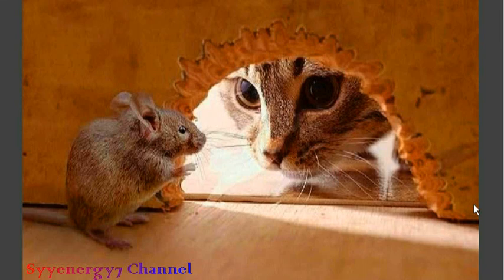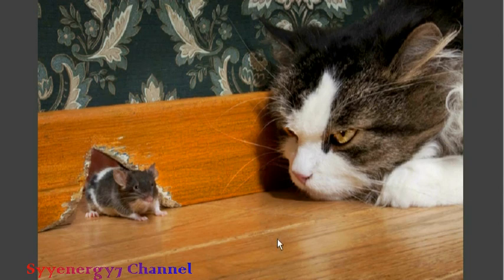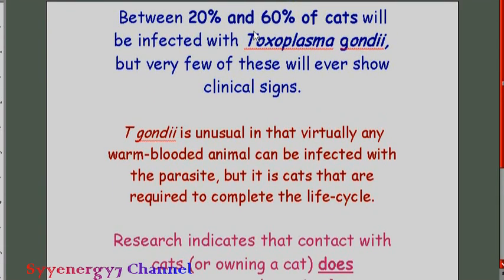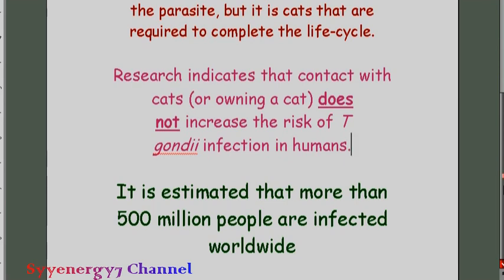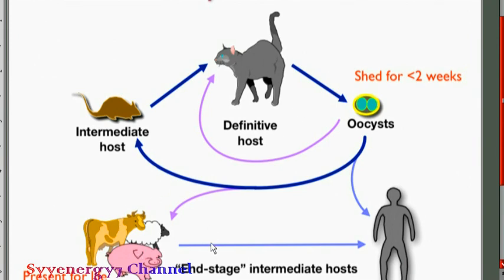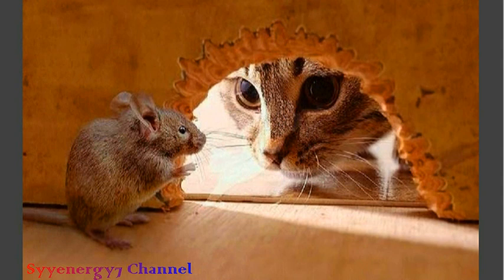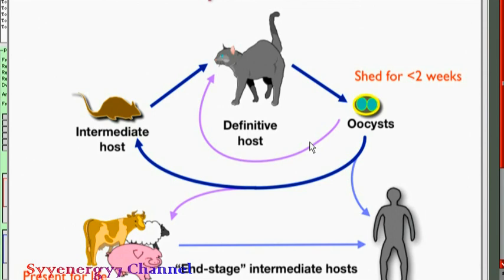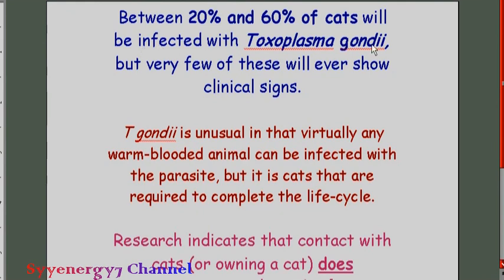T Gondii, The Parasite that Requires a CAT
Between 20% and 60% of cats will be infected with Toxoplasma gondii, but very few of these will ever show clinical signs.

T gondii is unusual in that virtually any warm-blooded animal can be infected with the parasite, but it is cats that are required to complete the life-cycle.

Research indicates that contact with cats (or owning a cat) does not increase the risk of T gondii infection in humans.

It is estimated that more than 500 million people are infected worldwide